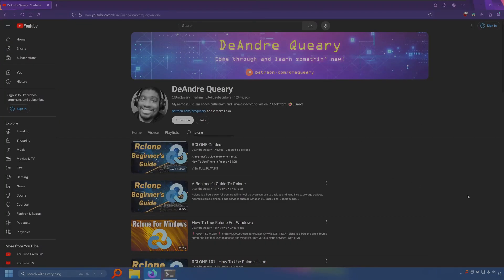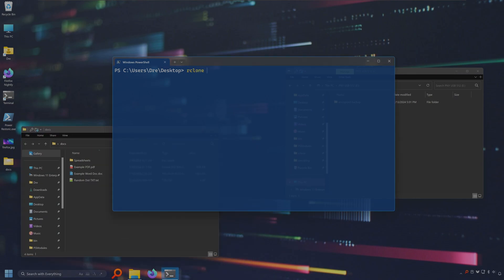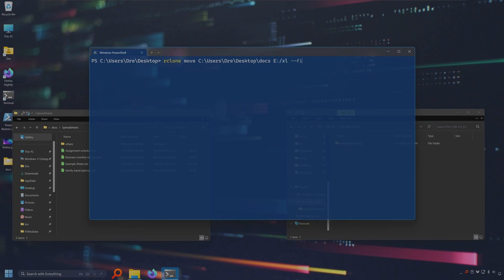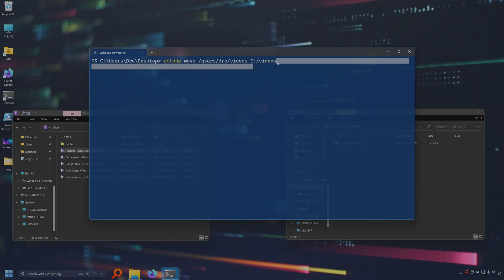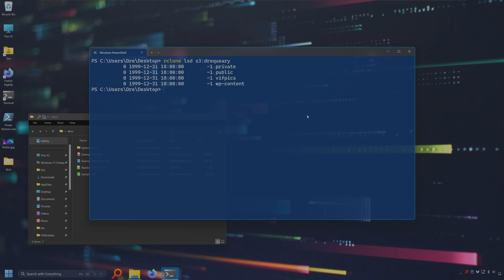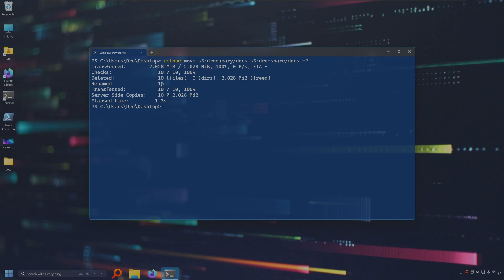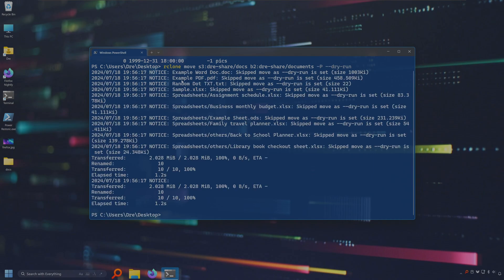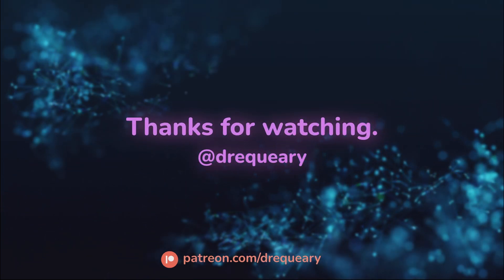RCLONE 101 - Moving Files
In this video we'll be looking at Rclone's move command.  The move command can be used move files from you PC to the USB storage, over a network, or to the cloud. It will first copy files to a destination, then upon successful copy, deletes the source files. You can even use the move command to move whole backups from one cloud provider to another. Like from Amazon S3 to Backblaze without downloading and reuploading. Move works like the copy and sync commands in that it supports many of the filters in Rclone.

TIMESTAMPS ⌚
00:00 Intro
00:13 Moving Files
01:10 Moving Folders
02:13 Moving Files With Filters
04:49 Moving Files On The Cloud
07:29 Moving Files From Cloud To Cloud

MUSIC 🎵
7am by Tobias Bergson